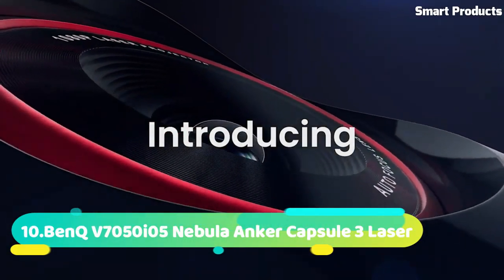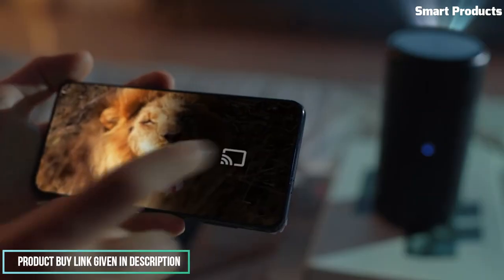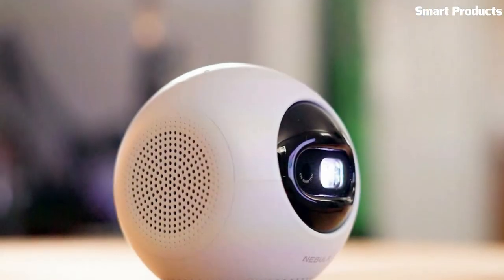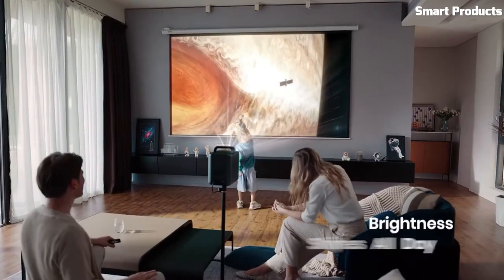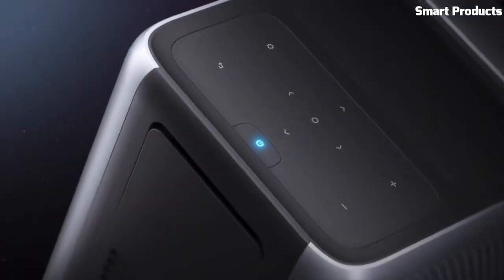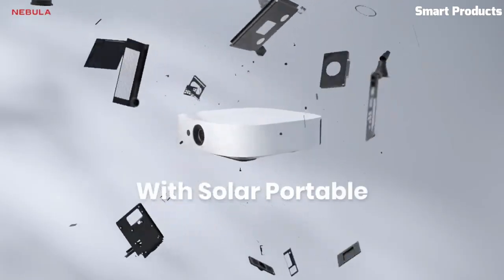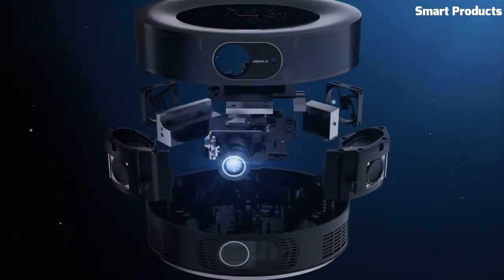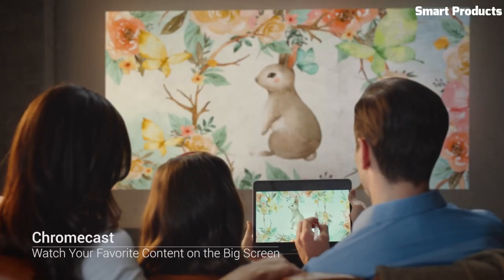Top 5 Best Anker Nebula Projectors You Can Buy 2023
05.Nebula Anker Capsule 3 Laser

04.Anker Nebula Astro Mini

03.Anker NEBULA Cosmos Laser 4K Projector

02.Anker Nebula Solar Portable

01.Anker Nebula Cosmos